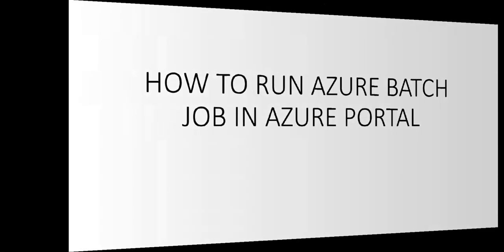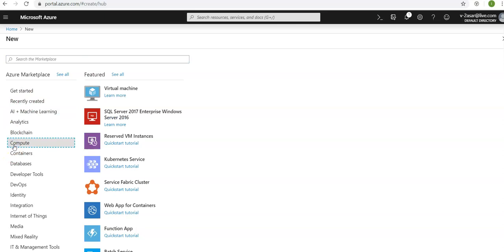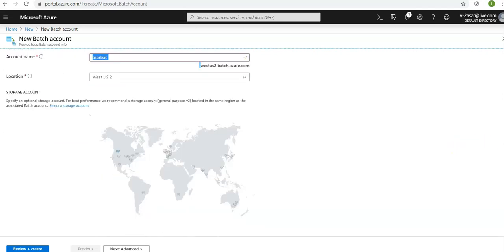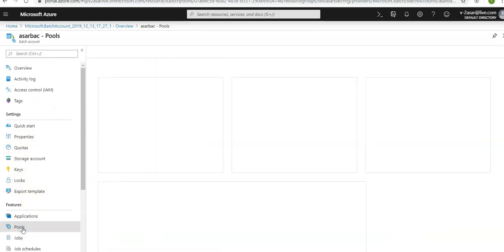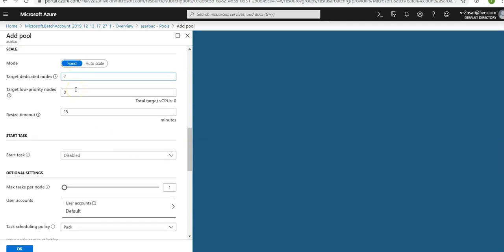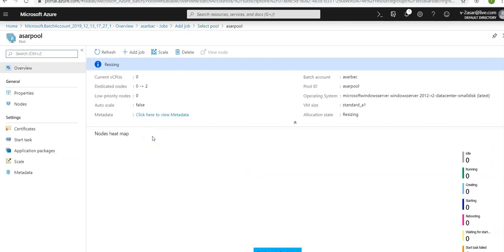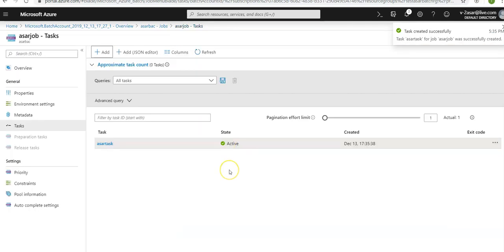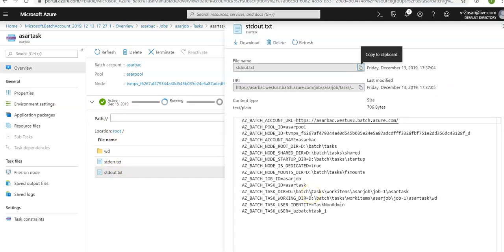HOW TO RUN AZURE BATCH JOB IN AZURE PORTAL